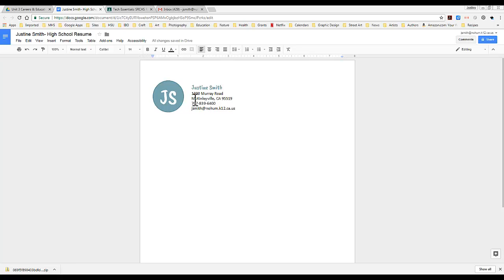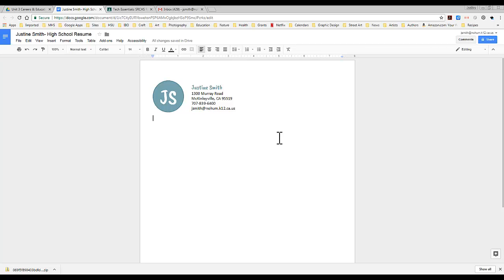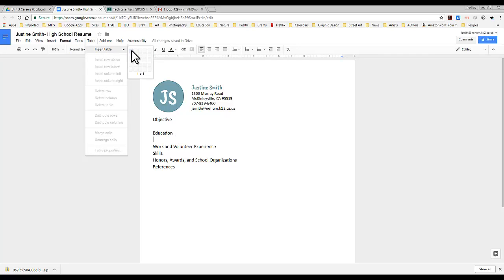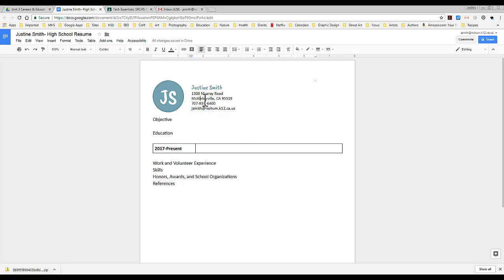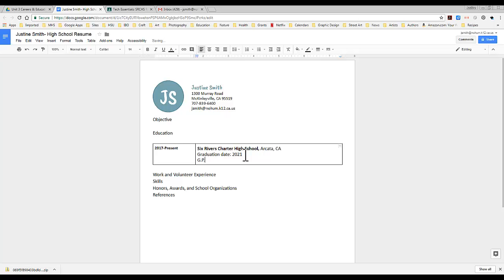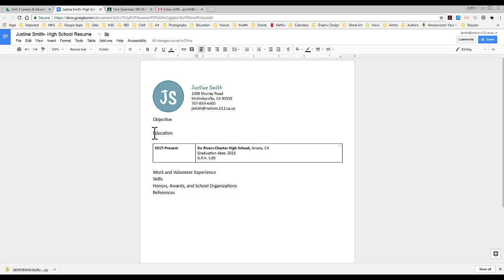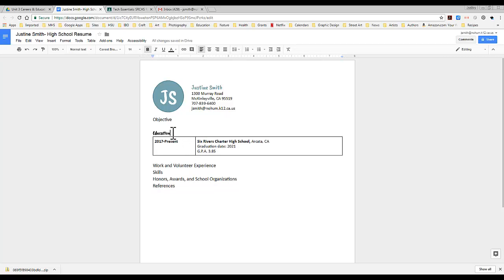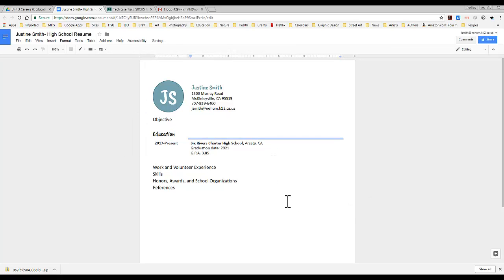Section Headings and Education